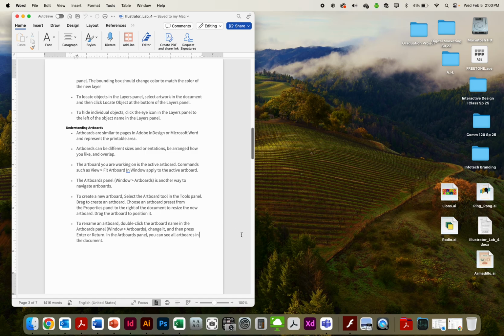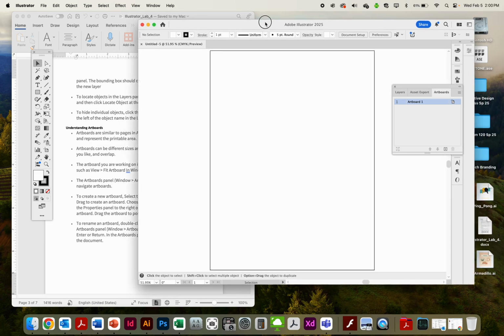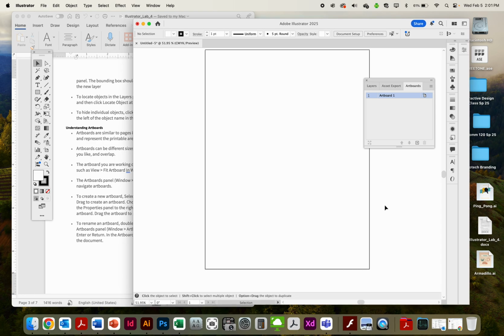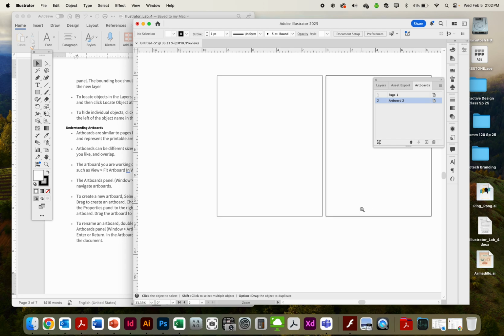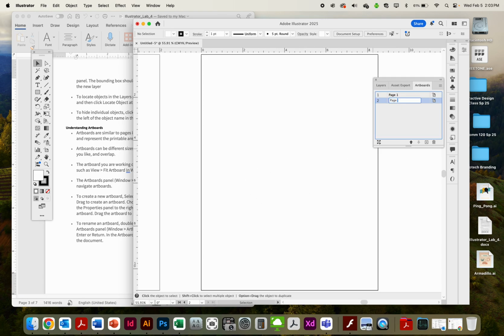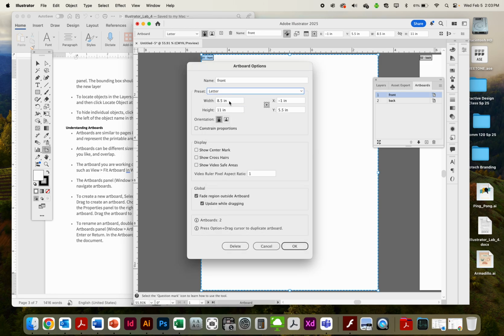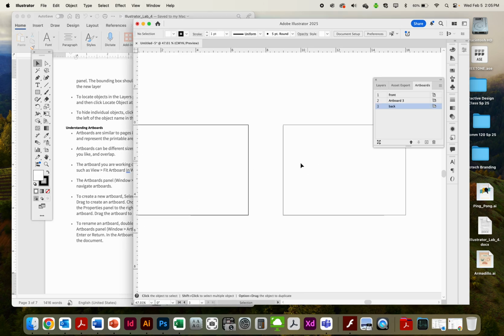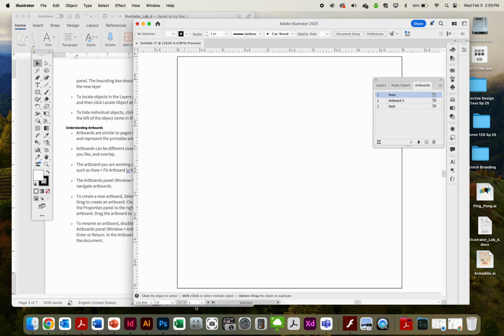Ill Lab 4 Artboards